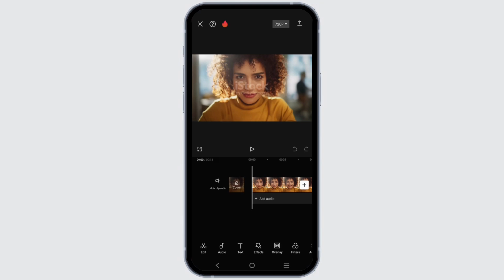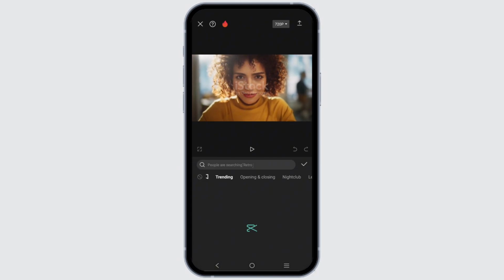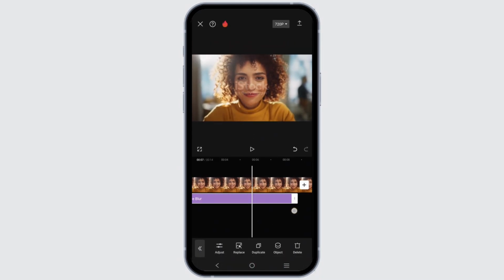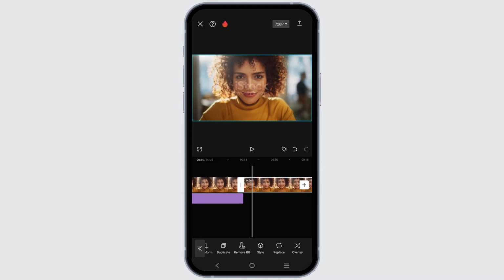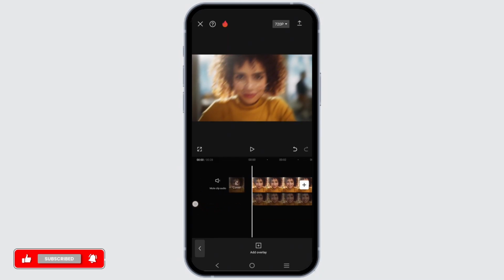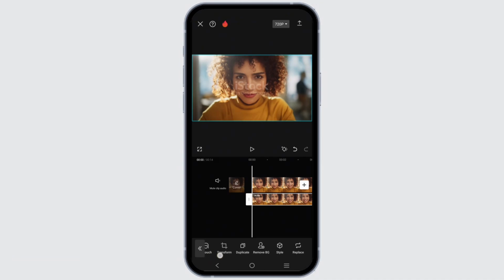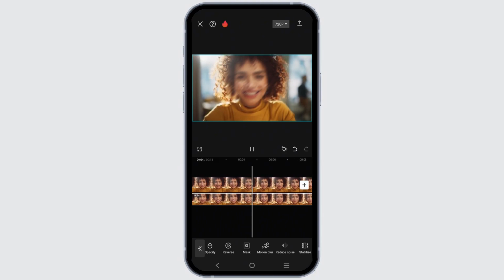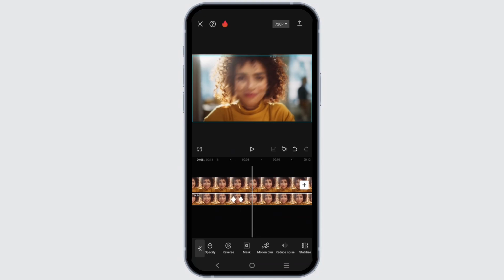How To Blur Face In CapCut (Full Guide)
Need to blur faces in your video for privacy or artistic reasons using CapCut in 2024? This guide offers straightforward instructions on how to effectively apply a face blur effect in your video projects using the CapCut app.

In this tutorial:
0:00 - Introduction
0:05 - How To Blur Faces in CapCut (EASY)

Learn how to blur faces in CapCut with this easy-to-follow tutorial. The video demonstrates how to open your video project in CapCut, select the clip where you want to blur a face, and use the “Effects” feature to apply a blur. It covers choosing the appropriate blur effect, adjusting its intensity, and precisely positioning it over the face using the frame-by-frame editing method. This guide also includes tips on ensuring the blur effect moves consistently with the face throughout the clip by keyframing if necessary, providing both privacy and a professional look to your edits.

Enhance your video editing skills by following this guide to blur faces in CapCut in 2024!